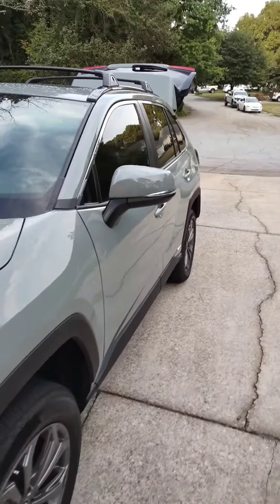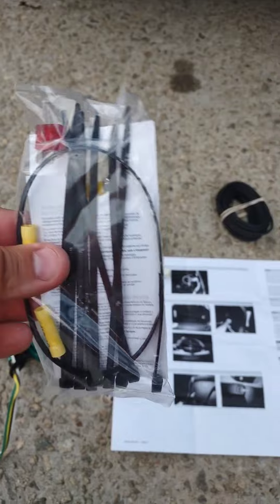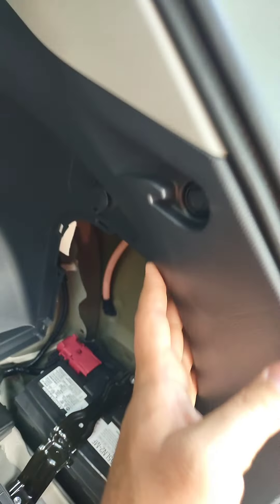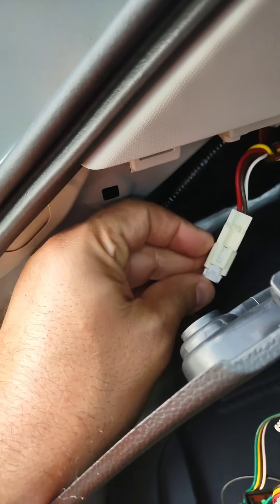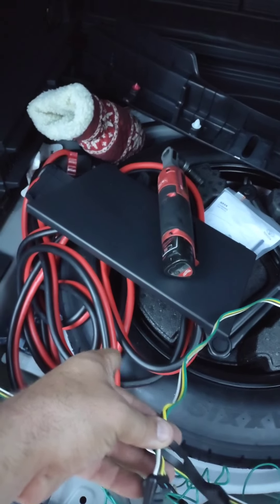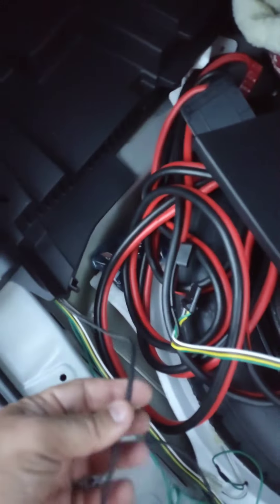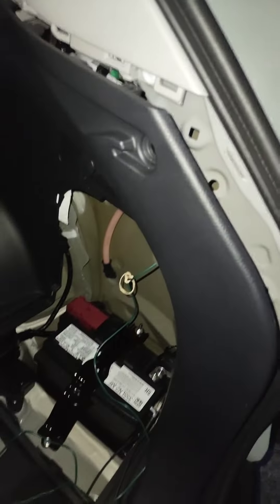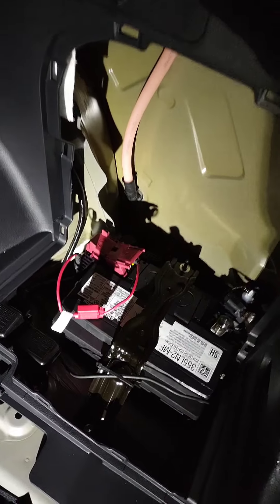2019 - 2023 Toyota RAV4 hybrid wiring harness install diy and trailer hookup test